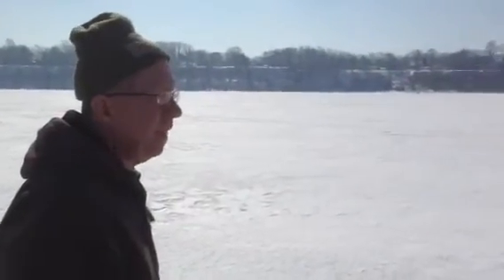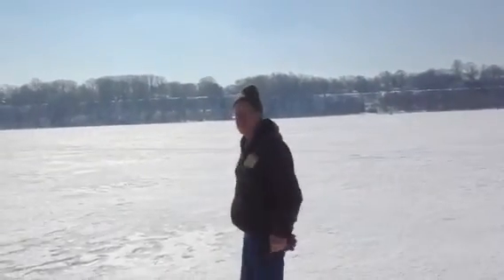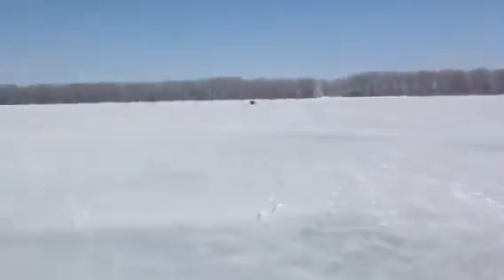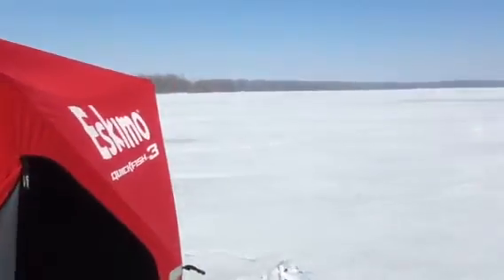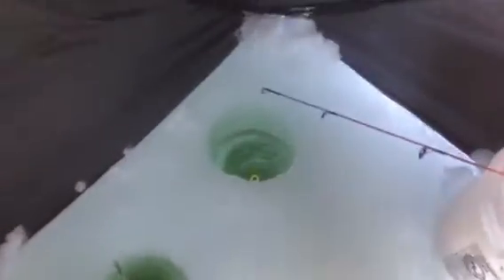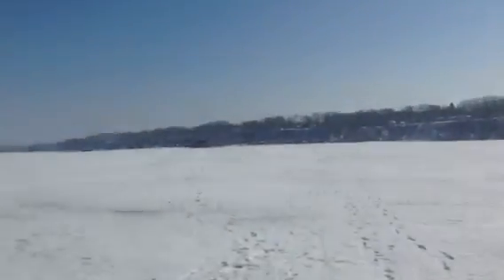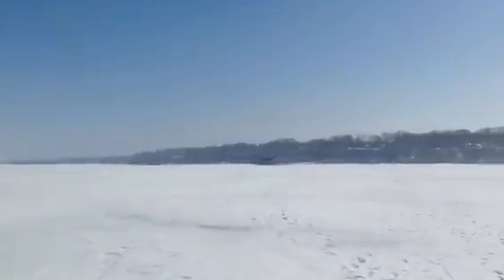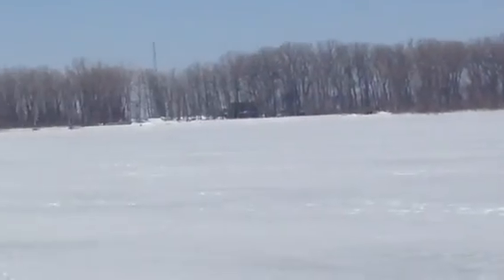Fishin Expedition 3/9/15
10 feet of water and 16 inches of ice under six inches of packed snow. If only we caught some fish. It is 70* indoors.